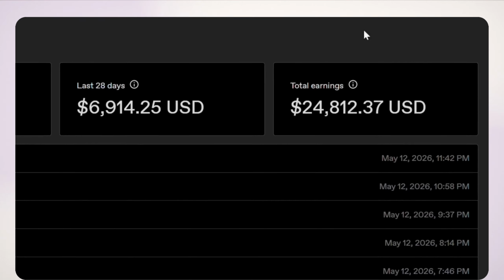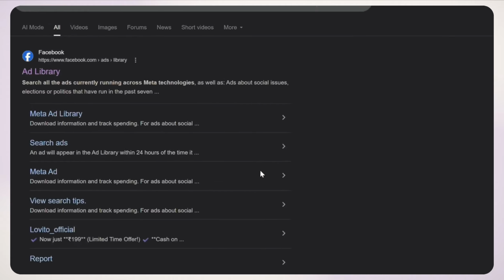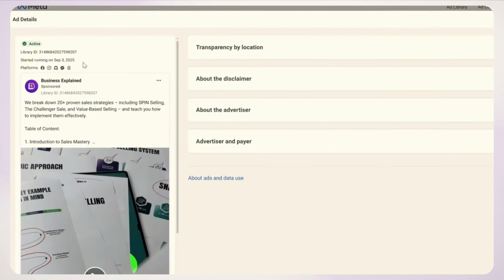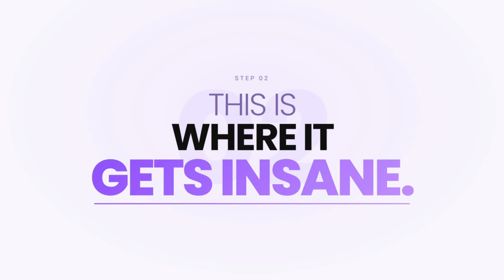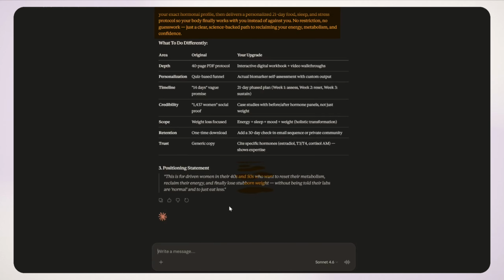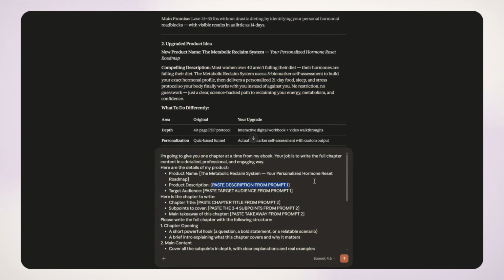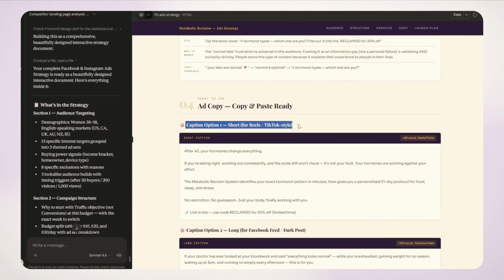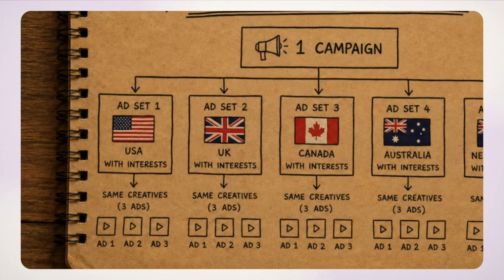How I Made $24K In Just 45 Days Using Claude Code!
How I Made $24K  In Just 45 Days Using Claude Code (Selling Digital Products)

In this video, I break down a complete faceless YouTube automation-style system — but for selling AI-built digital products on Gumroad.
The same faceless YouTube channel mindset — find what's working, rebuild it with AI, distribute it fast — applied to digital products.

Tools I Use:
➤ Claude AI
➤ Higgsfield AI
➤ Gumroad

 - Step 1: Find a Winning Product (Ads Library Hack)
 - Step 2: Build It With Claude AI + Higgsfield
 - Step 3: Set Up Gumroad in 10 Minutes
 - Step 4: Drive Real Buyers With Facebook Ads
 - What To Do After Your First Sale

youtube automation, faceless youtube channel, faceless youtube automation, make money with AI, AI side hustle, make money online,how to make money online, online business, ai automation, passive income online, side hustle ideas 2026, make money from home, high rpm niche,claude ai, higgsfield ai, sell digital products, gumroad, digital products ai